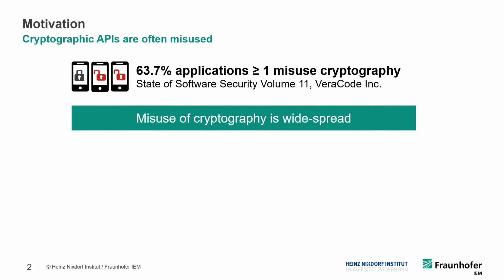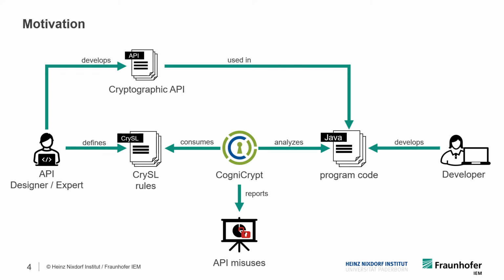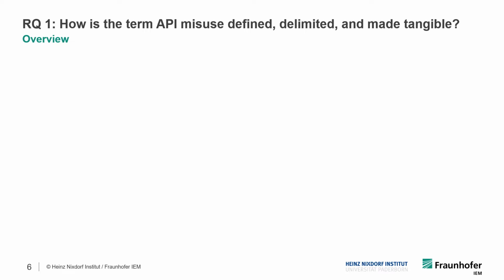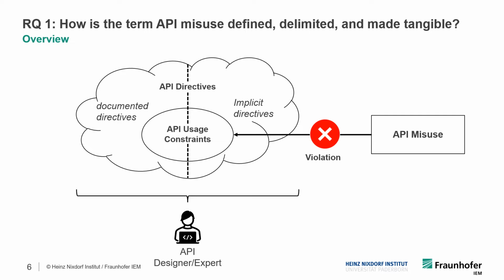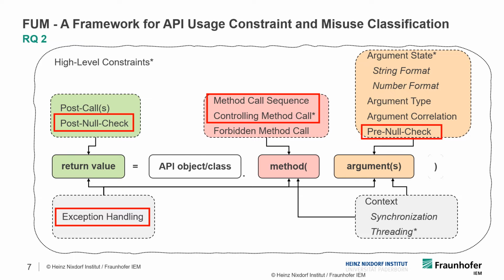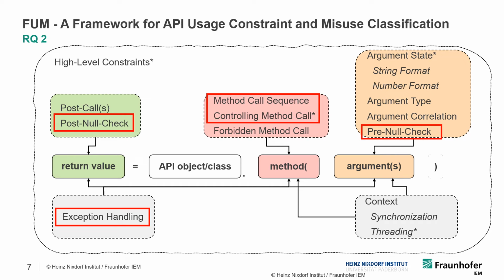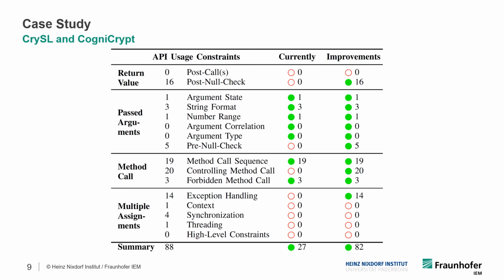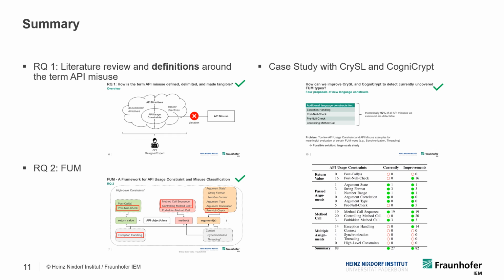SANER2022 | Technical | 26 | FUM - A Framework for API Usage constraint and Misuse Classification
Presentation of the Paper "FUM - A Framework for API Usage constraint and Misuse Classification" by Michael Schlichtig.
Authors: Michael Schlichtig, Steffen Sassalla, Krishna Narasimhan and Eric Bodden

Conference: SANER 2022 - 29th IEEE International Conference on Software Analysis, Evolution and Reengineering. March 15-18, 2022.